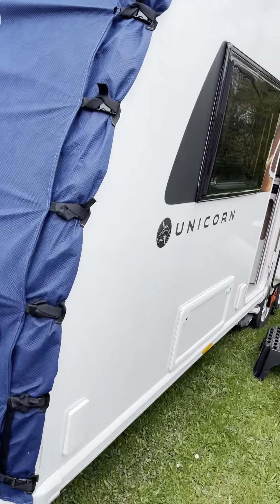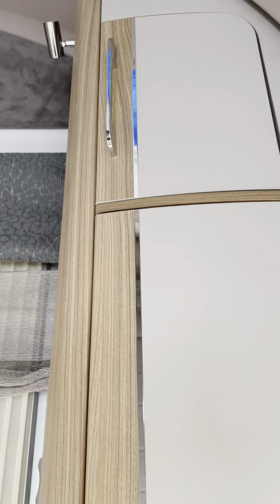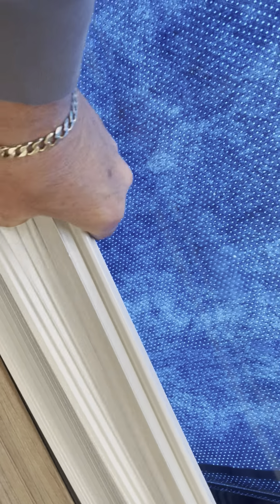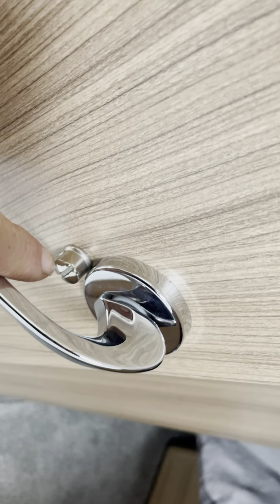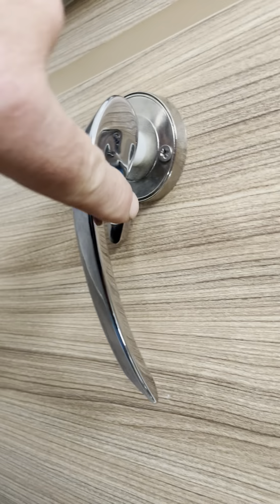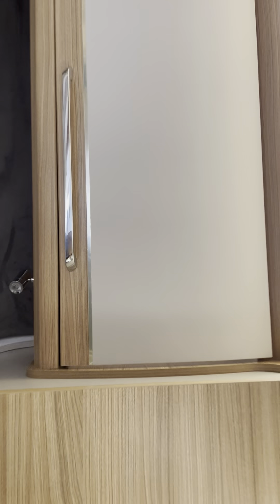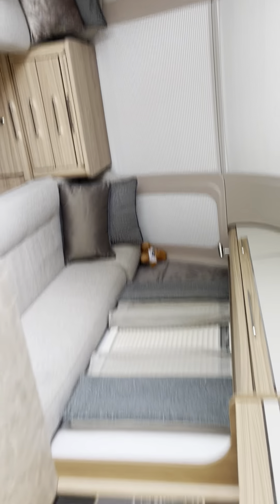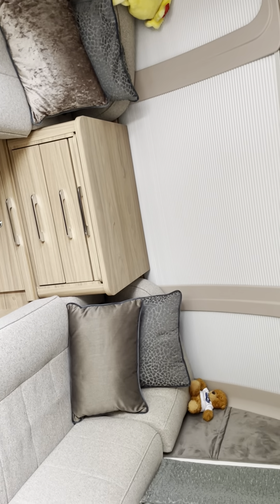Bailey Pamplona , small teething issues